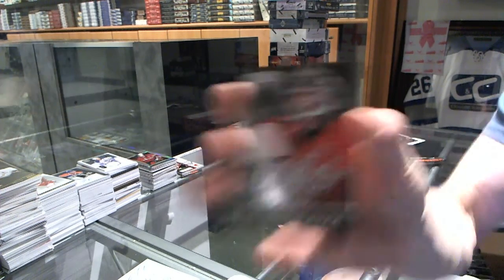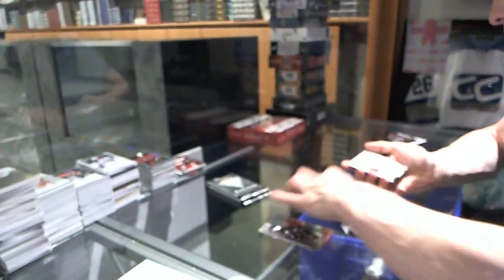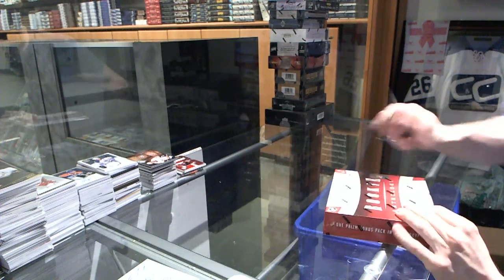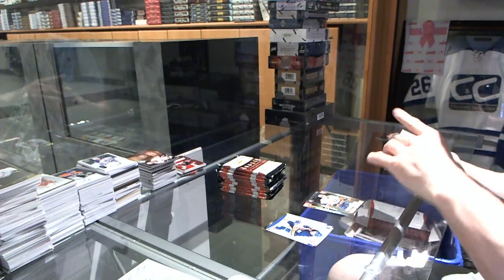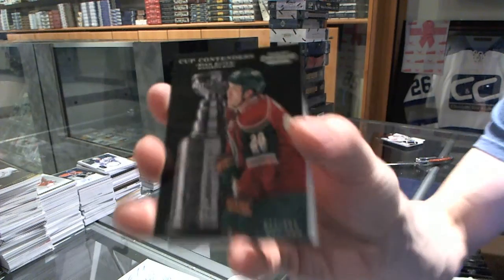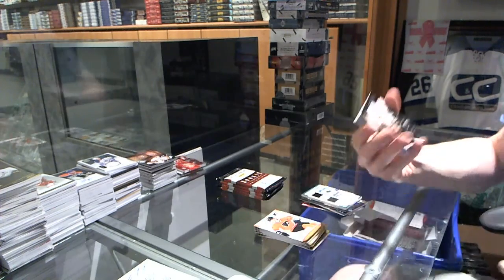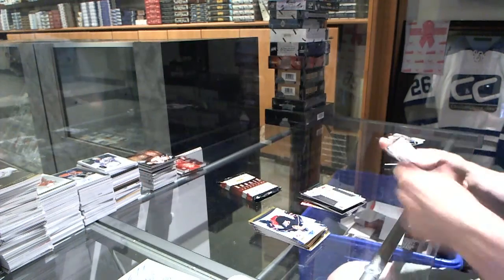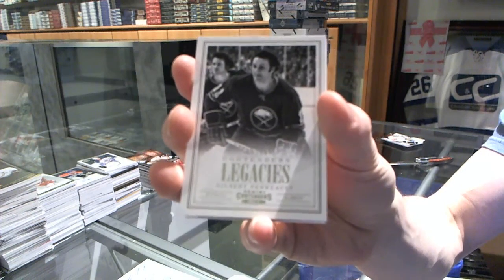12-13 Anthology & 13-14 Titanium Hockey 2 Box Break - C&C #5031